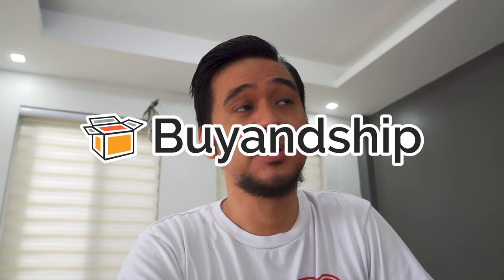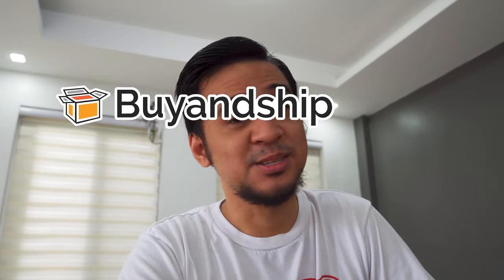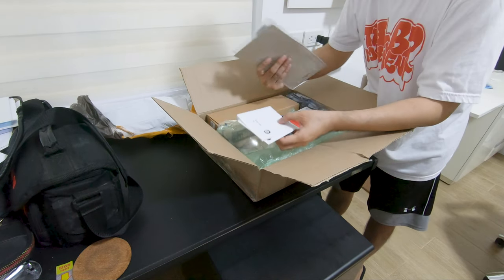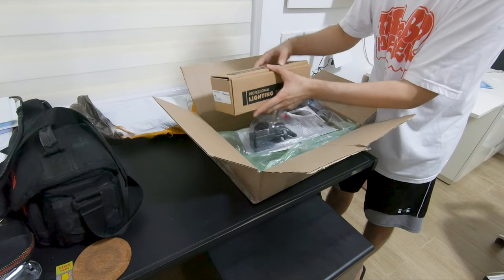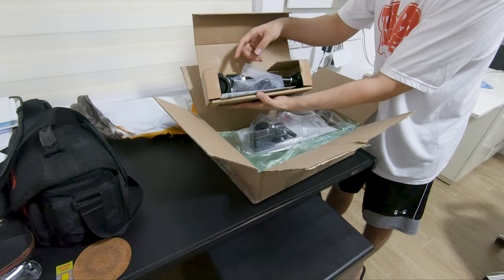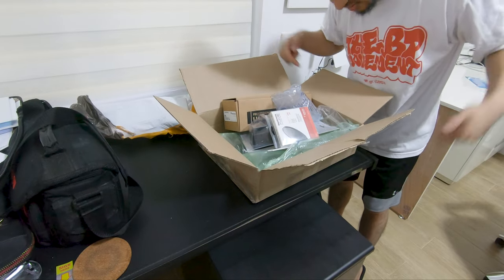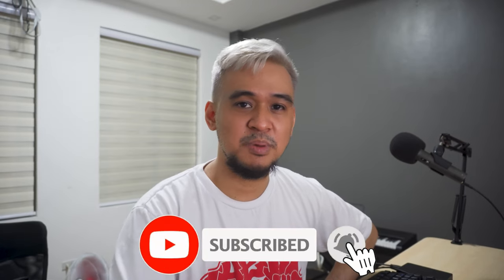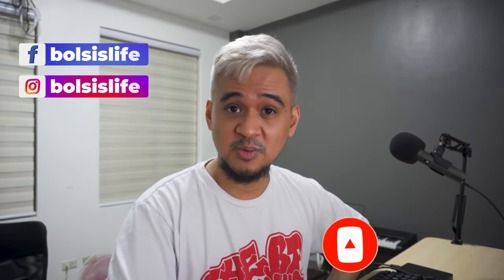How I shopped from B&H Photo in the U.S. | Buy And Ship Philippines Review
When I order from online shopping sites in the U.S. like B&H Photo or Amazon, I usually use Shipping Cart. I was then targeted by this company called Buyandship PH and thought that I would give them a try. Here I share my experience with using them to ship my items from the U.S.

Gear we use in our channel:

Cameras
Sony A7siii

Lens
Tamron 17-28mm f/2.8

Gimbal
Zhiyun Weebill S

Microphone
Shure SM7B

Mirfak WE10 Pro
Lazada:
Shopee:

Mini Tripods
SwithPod

Memory Cards
ProGrade v60 128GB

Sony Tough v90 64GB

Kondor Blue Camera Cage

14" Macbook Pro M1 Pro
Shopee:

Bag
PGYTech OneMo

Bag
PGYTech OneMo